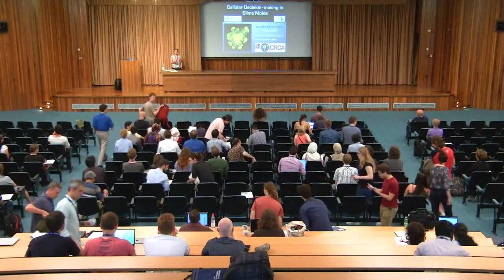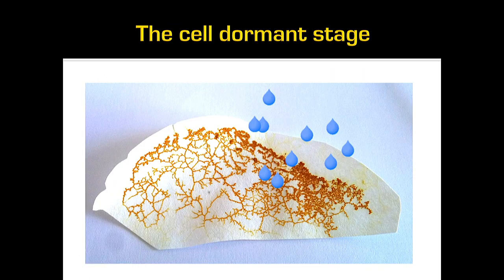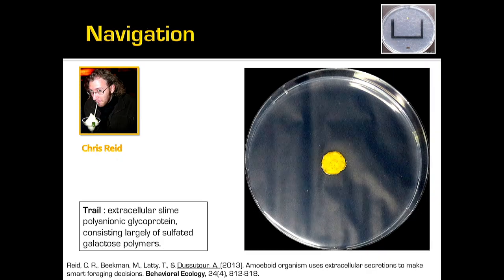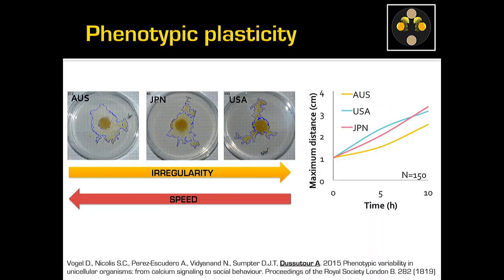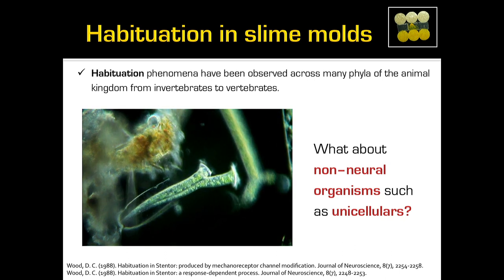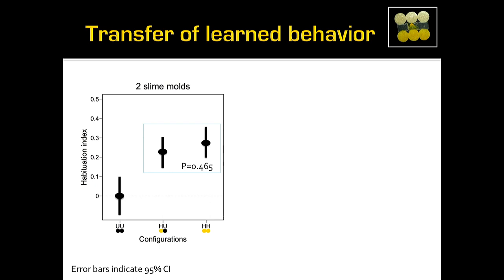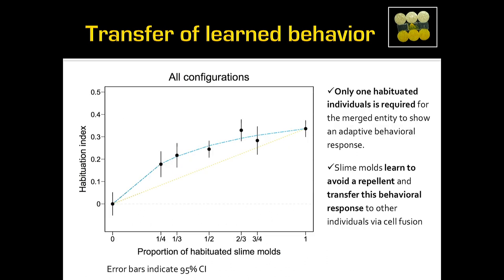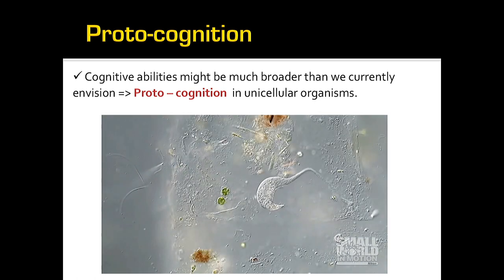Cellular Decision‐making in Slime Molds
Speaker: Audrey Dussutour (Université Toulouse III)
Conference on Collective Behavior | (smr 3201)
2018_05_08-11_00-smr3201